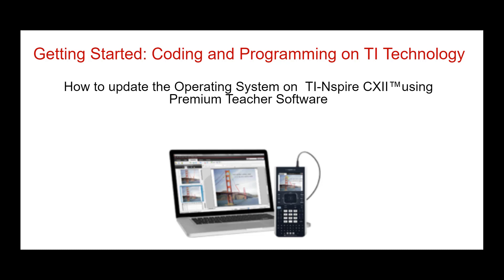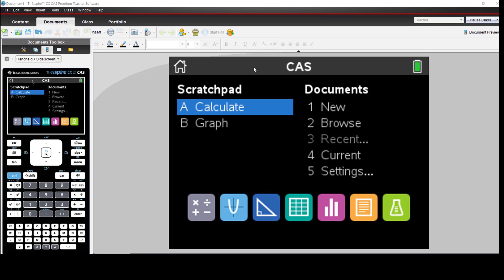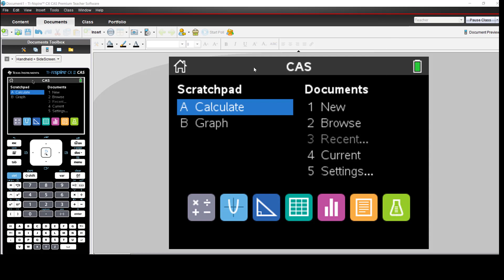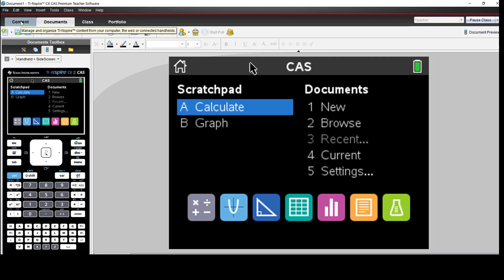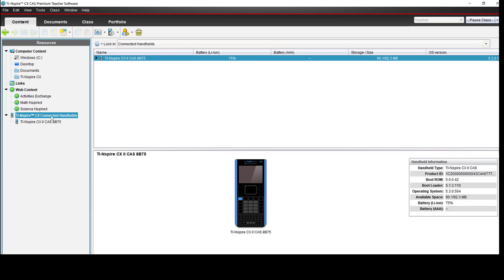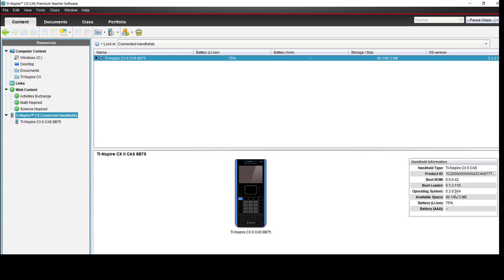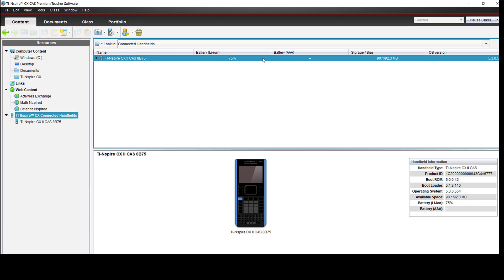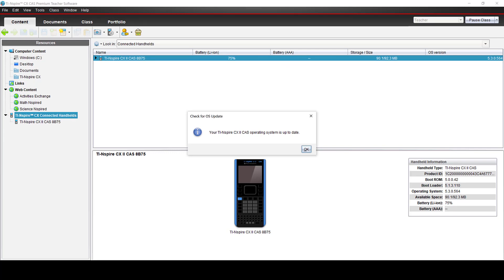TI-Nspire Technology: Updating the OS Using Premium Teacher Software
Use the TI-Nspire CX Premium Teacher Software to update the operating system (OS) of your TI-Nspire CX or TI-Nspire CX II graphing calculator.

The steps are simple:
1. Open your software system and connect to your graphing calculator using the USB connection cable
2. Go to the content workspace and click on TI-Nspire CX connected handhelds
3. Right click on the name of your device and select Check for OS Update or Install OS

For more details on the TI-Nspire CX Premium Teacher Software,